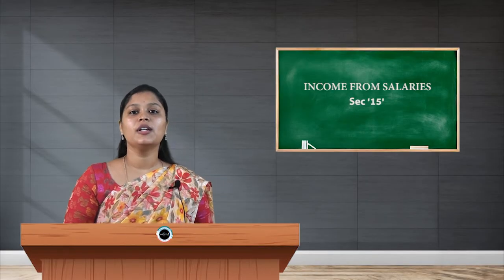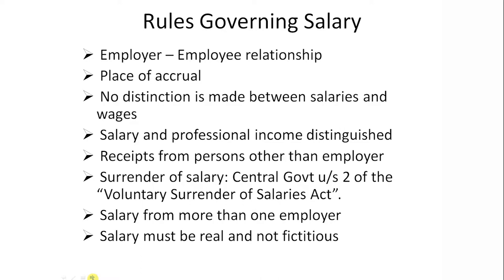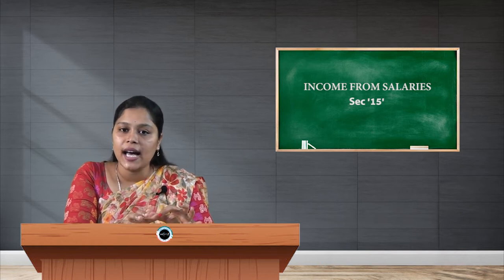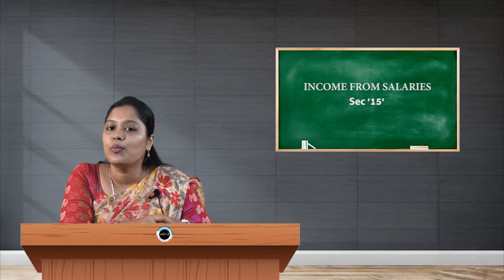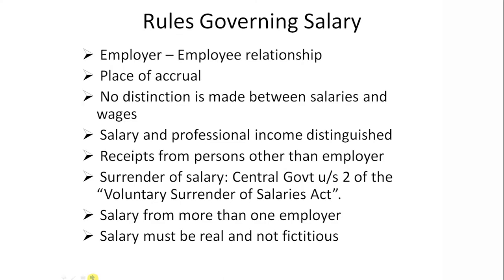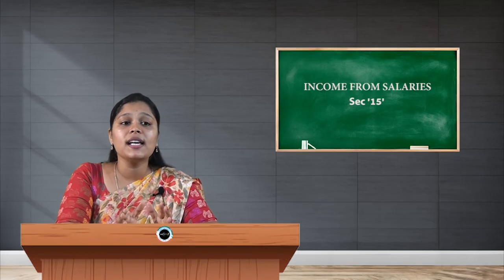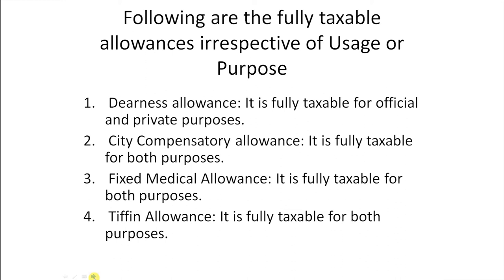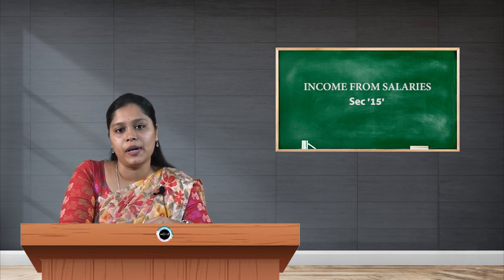SDM E-Learning: Income from salaries SEC 15 (Ashitha)